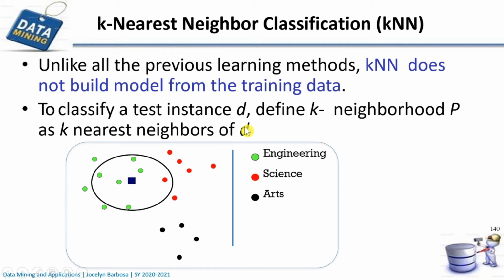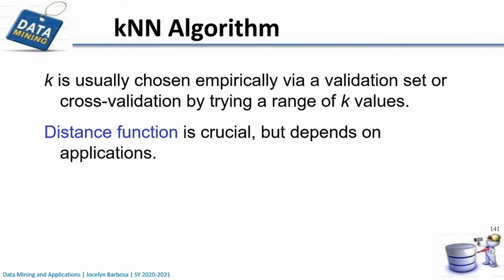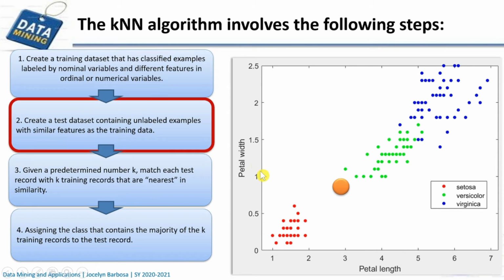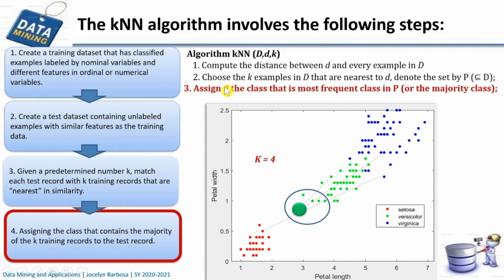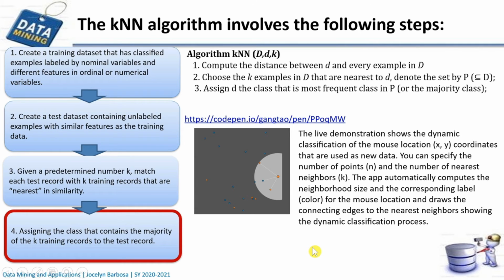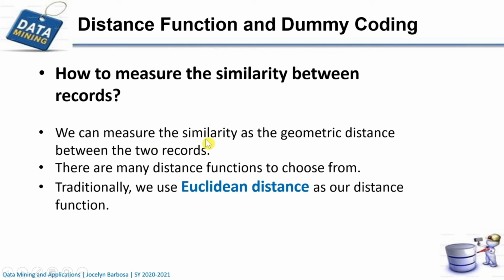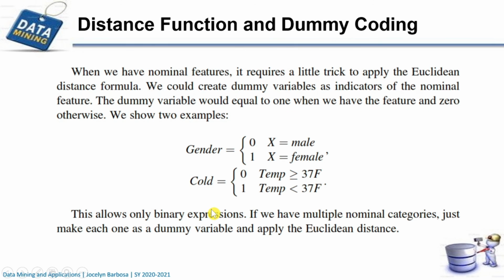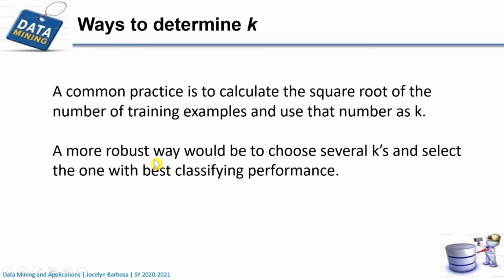kNN (k-Nearest Neighbors Algorithm) | Data Mining and Applications | SY 2020-2021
This helps you understand what is kNN and how this algorithm works.